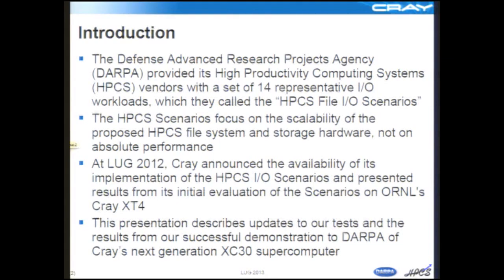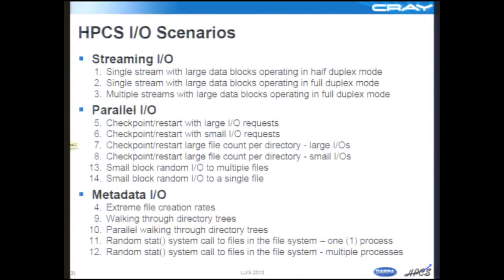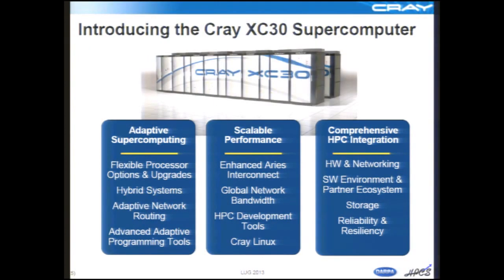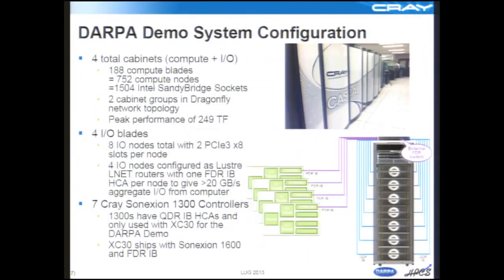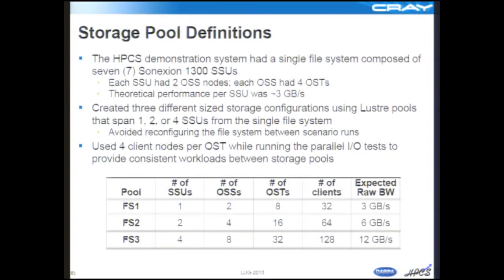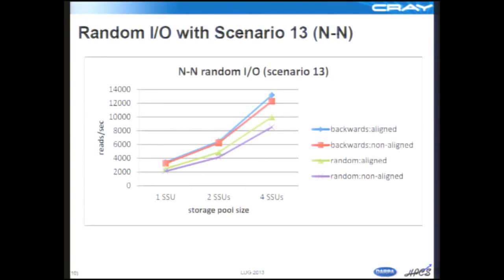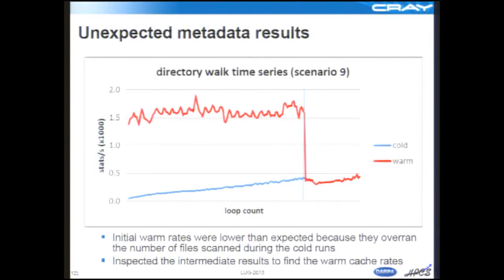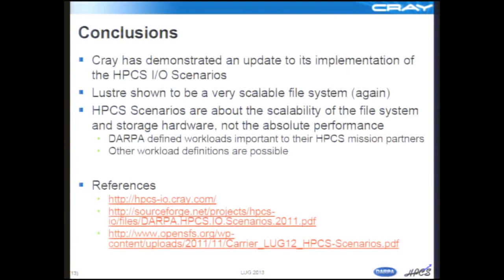LUG 2013: HPCS I/O Scenarios Update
LUG 2013: HPCS I/O Scenarios Update - John Carrier, Cray